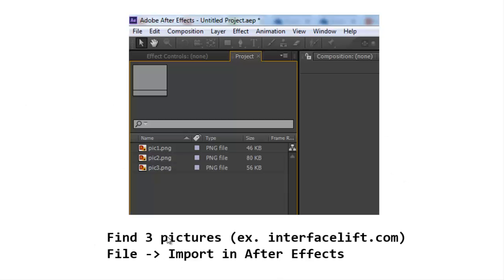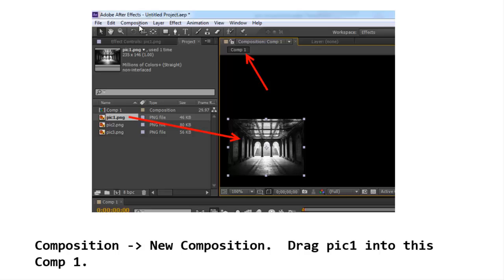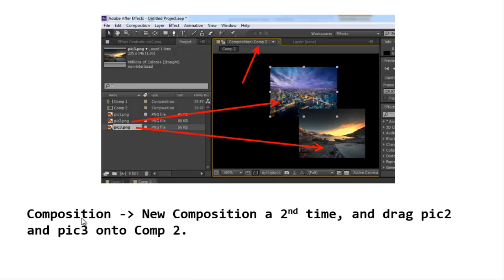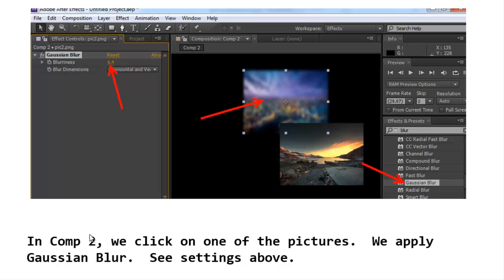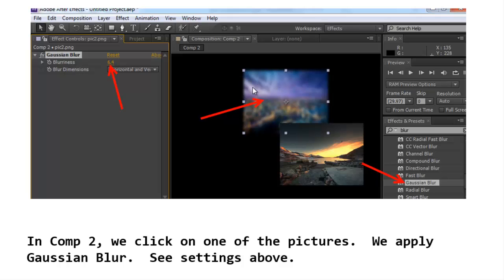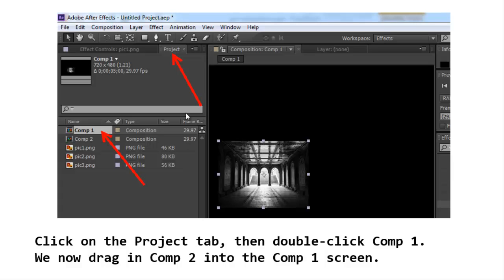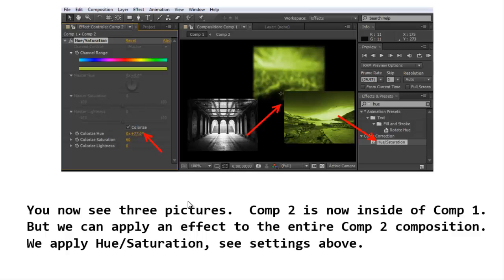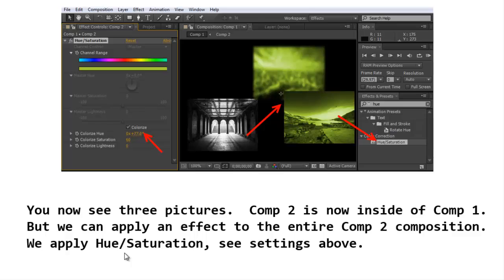After Effects Compositions within Compositions Tutorial